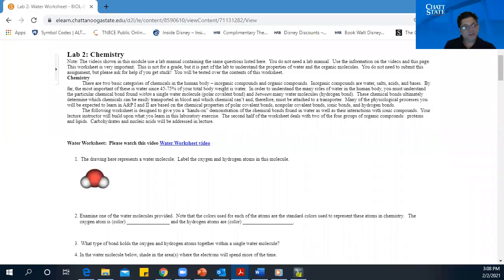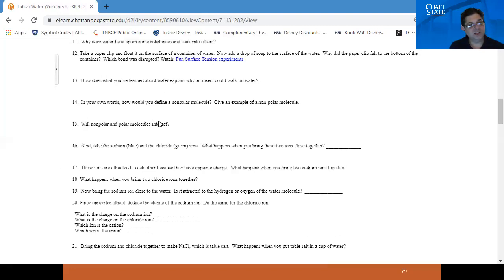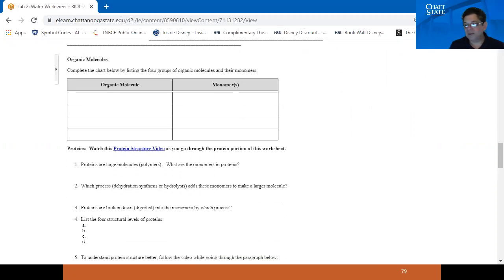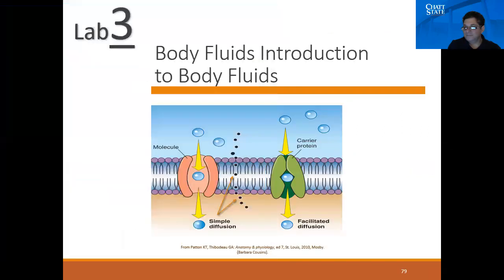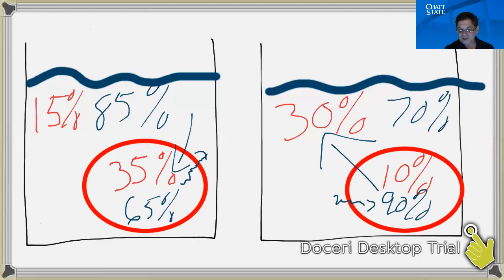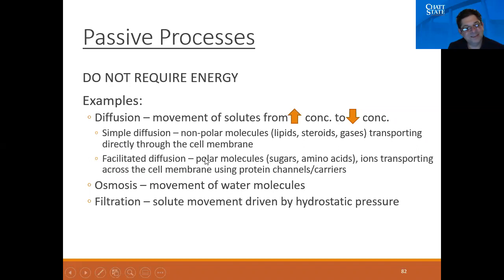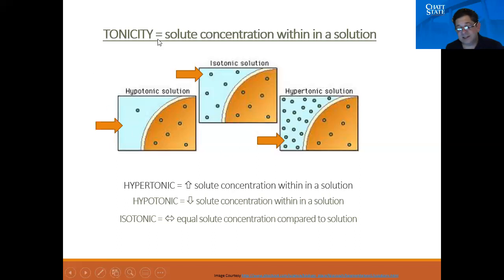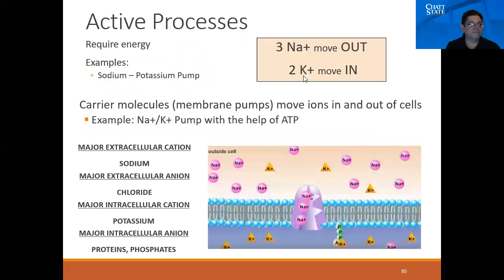LAB 3 Fluids & Transport w/ Dr. Sliman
Video includes description of osmosis experiment and expectations of results. Topics covered in discussion include solute/solvent relationship and concentrations, passive and active transport mechanisms, tonicity and intracellular/extracellular cations and anions.